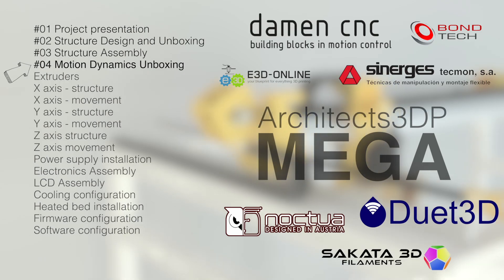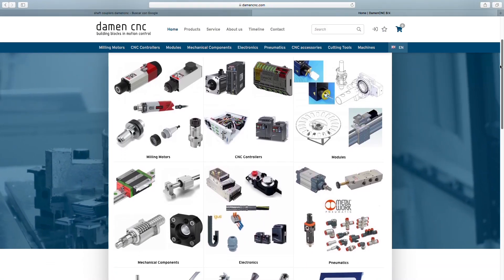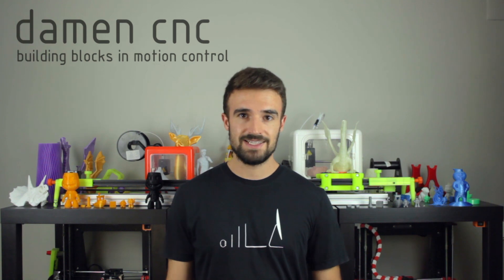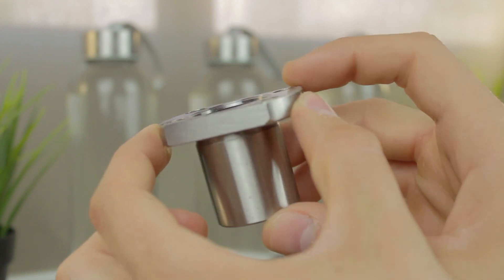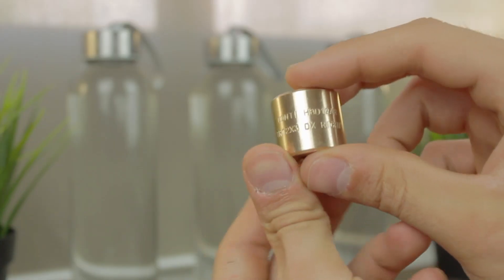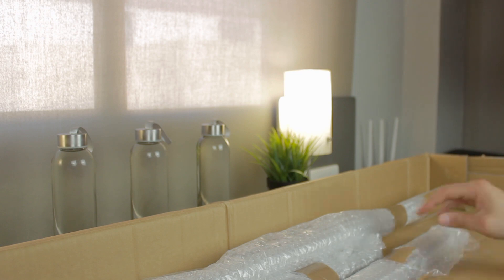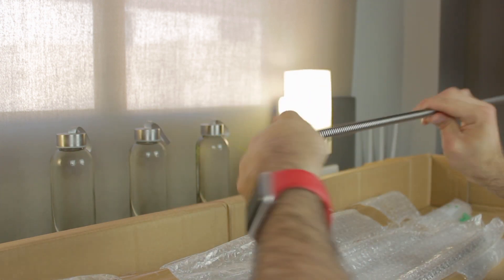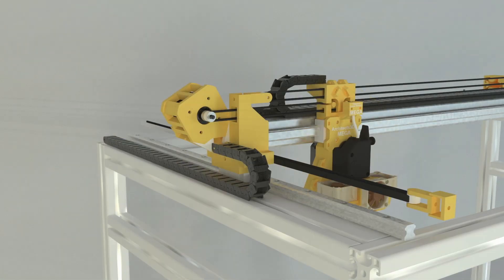Architects3DP MEGA - Motion Dynamics Unboxing - Damen CNC #04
In the fourth episode, I am going to unbox all the motion dynamics components to move each of the axis of the Architects3DP MEGA.
All the components have been provided by DamenCNC as an oficial sponsor of the build.

The components in this video include  complete HIWIN motion systems, including railways and carries. Also all kind of shafts, nuts, NEMA17 stepper motors, bearings, 12mm trapezoidal threaded rods, 20mm calibrated steel profiles and more.

YOU CAN CHECK OUT THE BILL OF MATERIALS WITH THE LINKS TO EACH COMPONENT USED IN THIS VIDEO HERE:

Almost all printers of this size, will cost you a fortune. However, you will be able to build the Architects3DP MEGA while keeping approximately the cost of the Ultimaker 3. Notwithstanding, you will get x38 times the build volume of the Ultimaker 3 for the same price. Crazy!!

-X axis - structure
-X axis - movement
-Electronics Assembly
-LCD Assembly
-Cooling configuration
-Heated bed installation
-Firmware configuration
-Software configuration

M4730X - Architects3DP